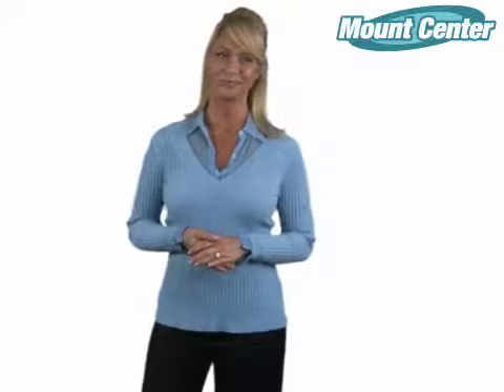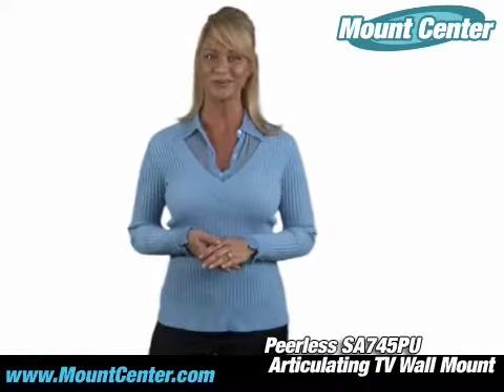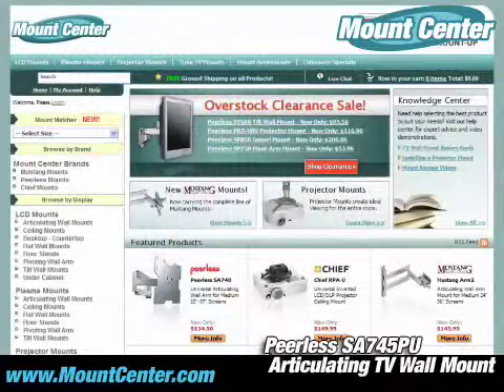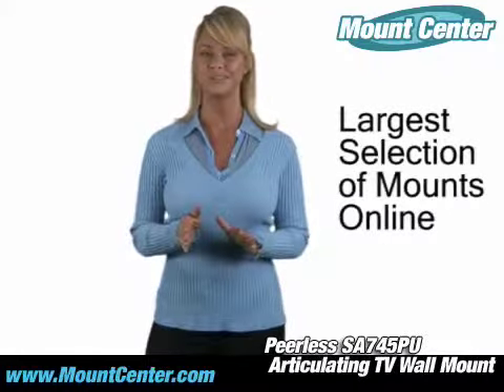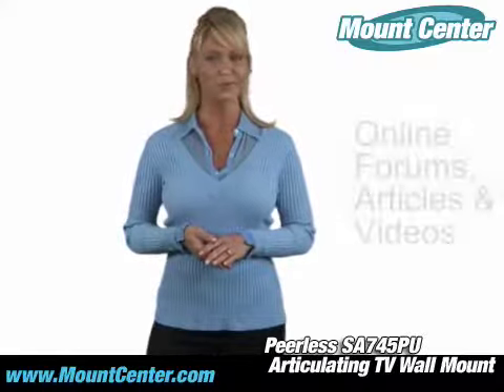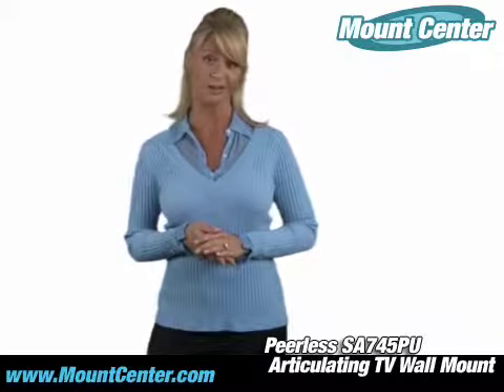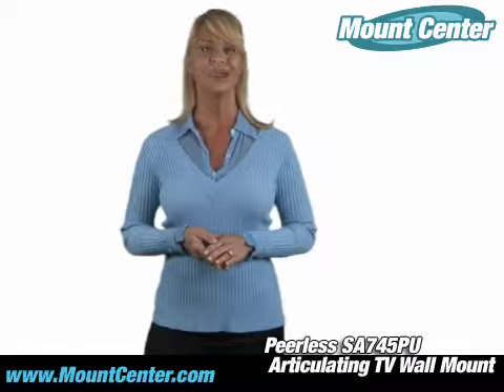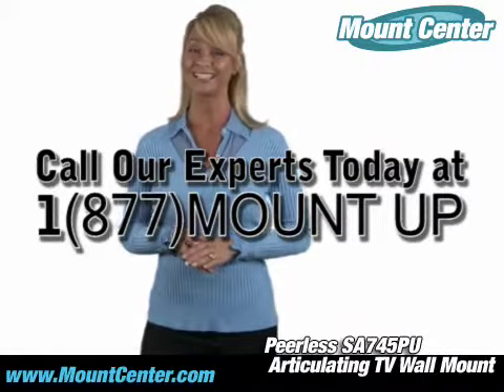Peerless SA745PU Articulating TV Wall Mount